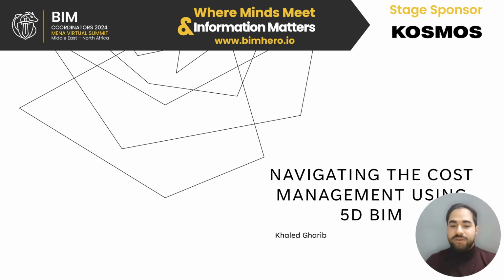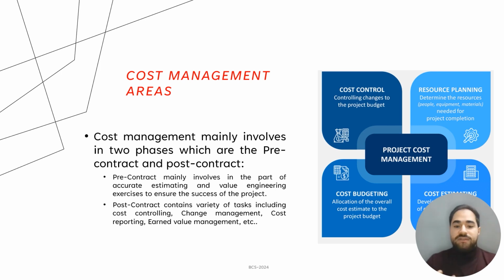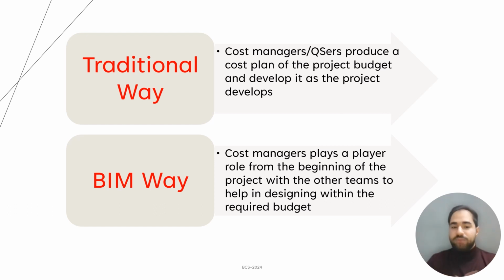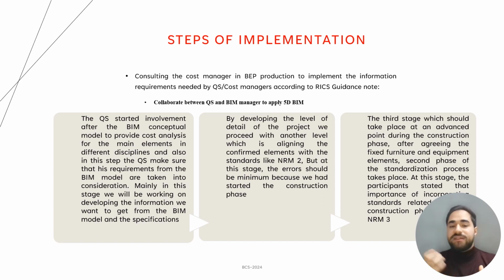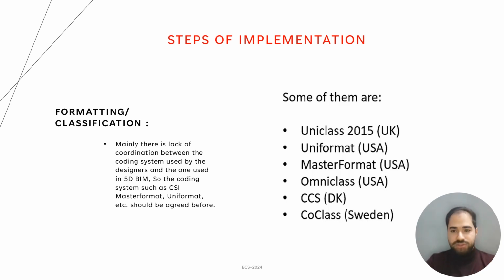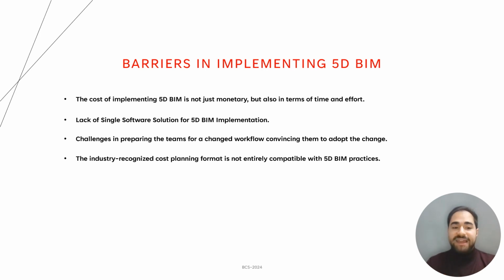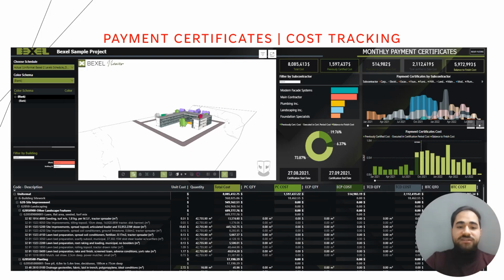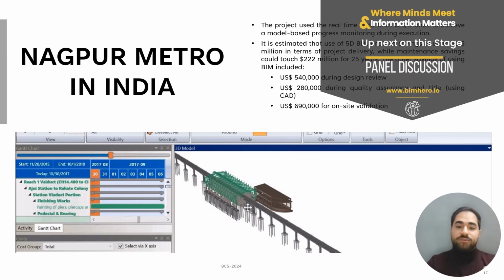Khaled Gharib: Navigating the future of cost management with 5D BIM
Khaled Gharib, from Gleeds, talks about Navigating the future of cost management with 5D BIM at the BIM Coordinator Virtual MENA Summit.